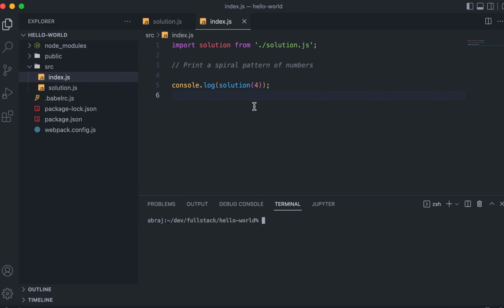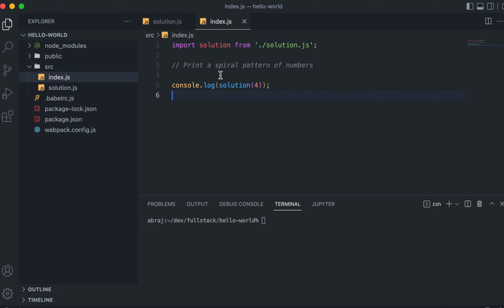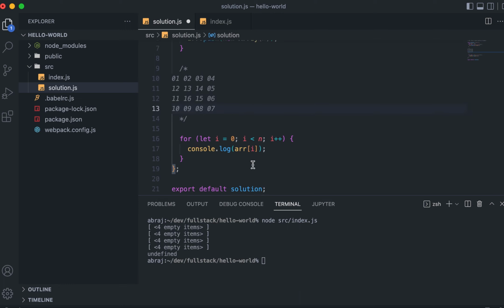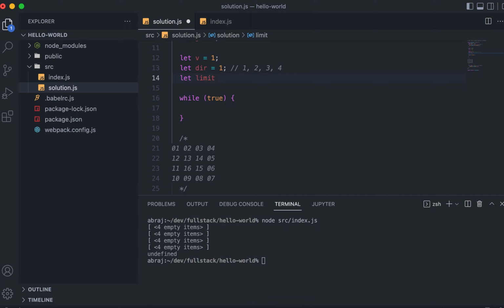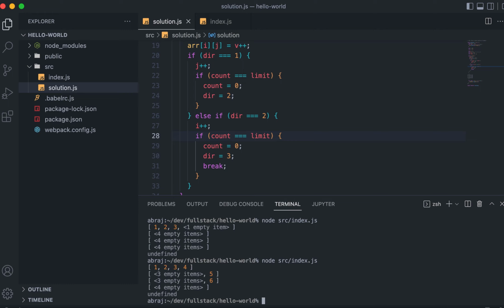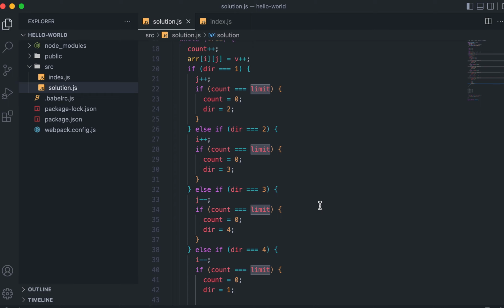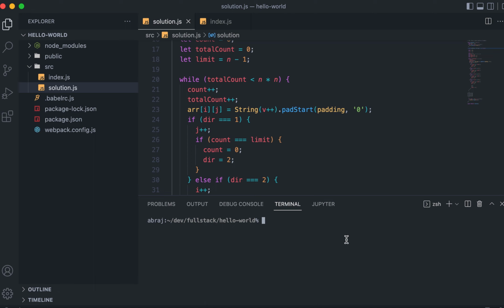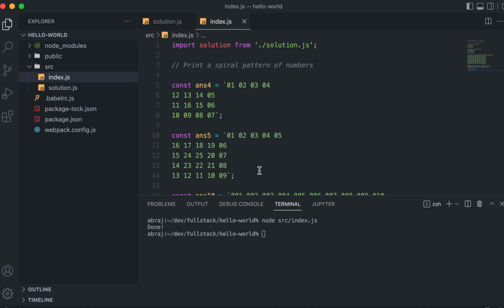Print a spiral pattern of numbers (Code Challenge 3)